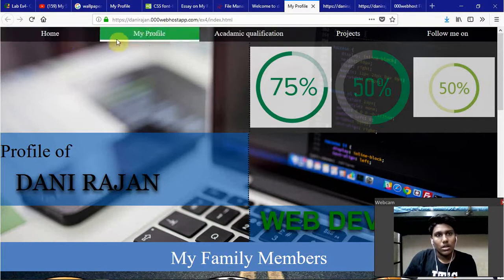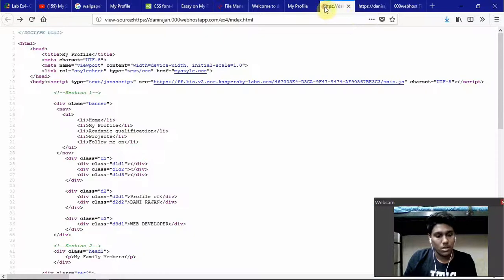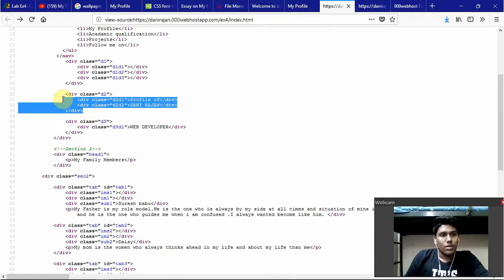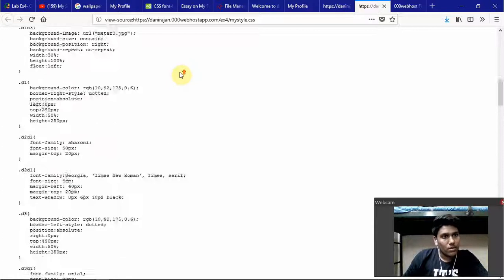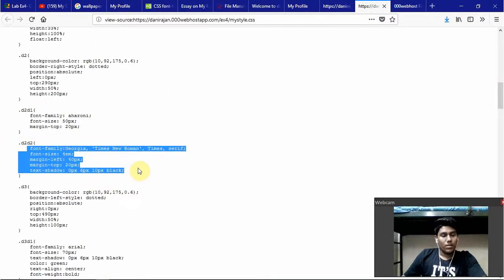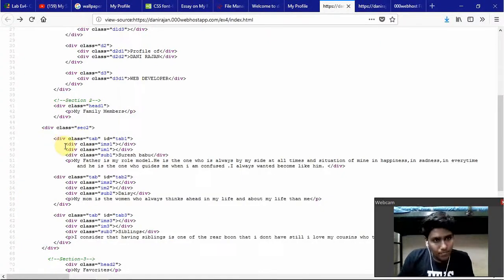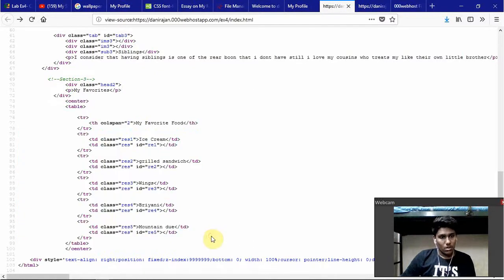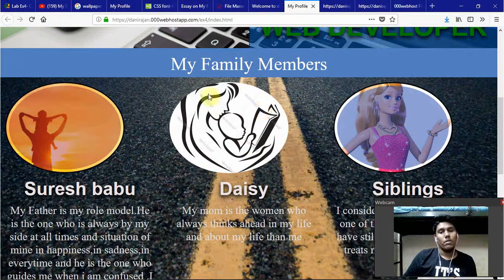create a webpage using html5 and css3 ADVANCED